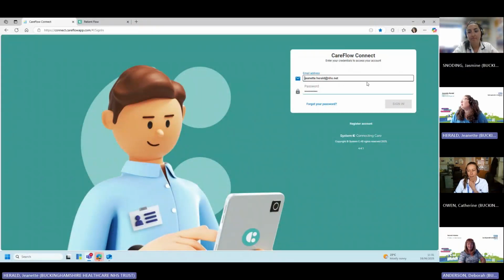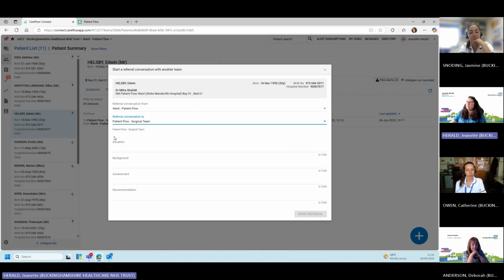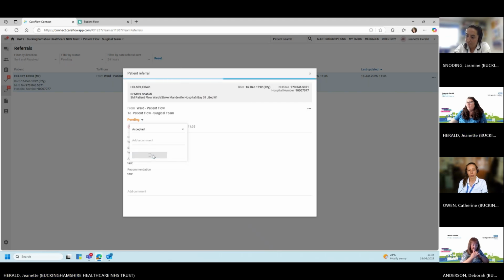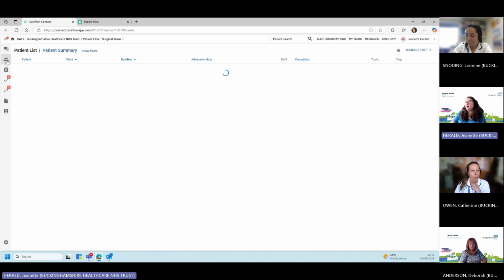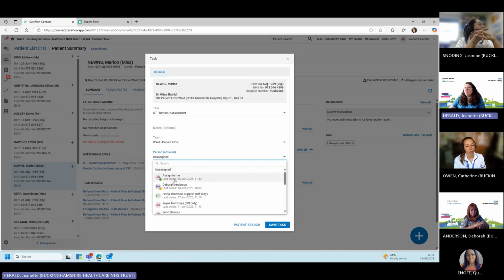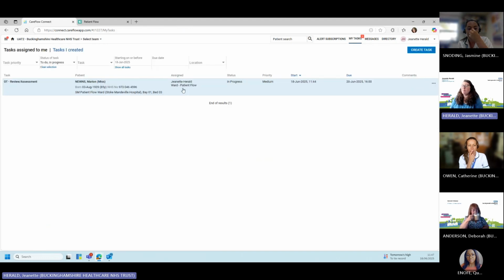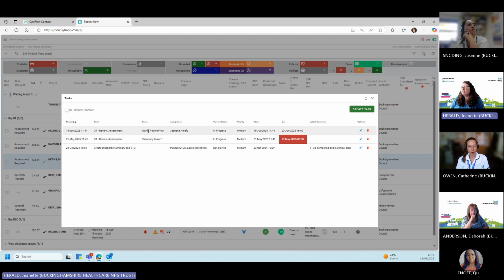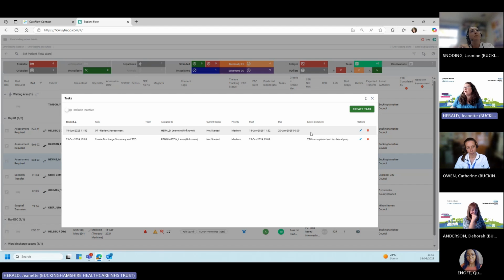Digital Health - AHP Connect and Patient Flow Training